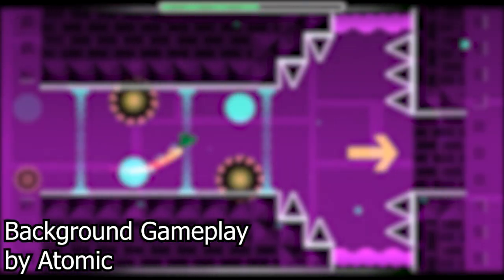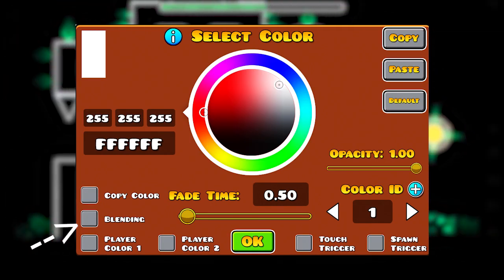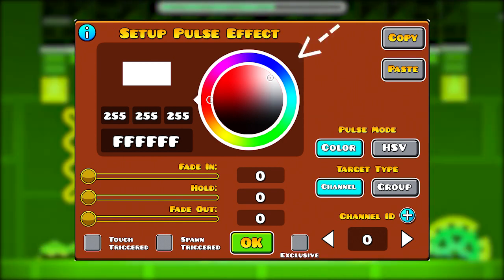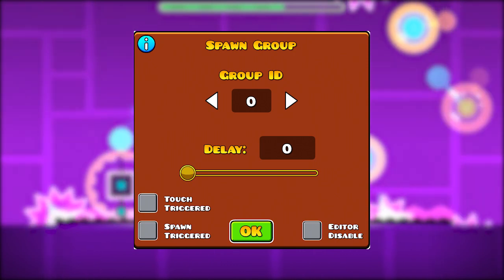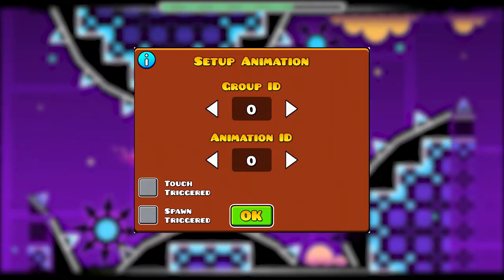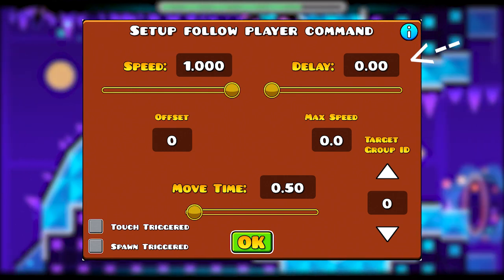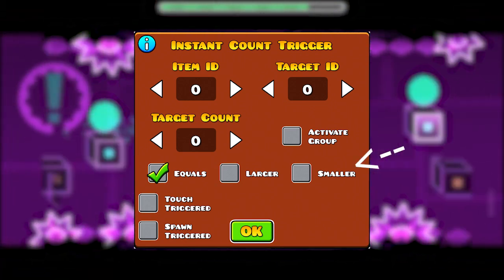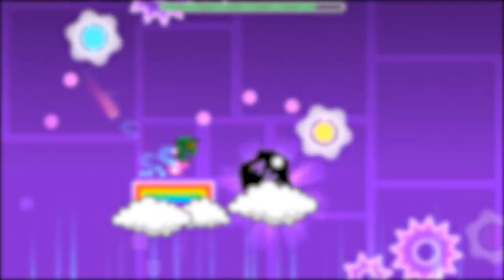How to use every 2.1 trigger in Geometry Dash | Geometry Dash 2.11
In this video I show you how you can use every trigger in Geometry Dash 2.11.
Ranging from the start position to collision to block transitions.

Timestamps
0:00 - Intro
0:20 - Start pos
0:43 - Color Trigger
1:53 - Move Trigger
2:38 - Stop Trigger
2:50 - Pulse Trigger
3:40 - Alpha Trigger
4:00 - Toggle Trigger
4:10 - Spawn Trigger
4:28 - Rotate Trigger
4:56 - Follow Trigger
5:22 - Shake Trigger
5:34 - Animation Trigger
6:37 - Follow Player Y
7:06 - Touch Trigger
6:32 - Count Triggers
8:15 - Pickup Trigger
8:26 - Collision Trigger
9:09 - On Death Trigger
9:17 - Player Trail
9:23 - Player Visibility
9:28 - Background Effects
9:31 - Block Transitions